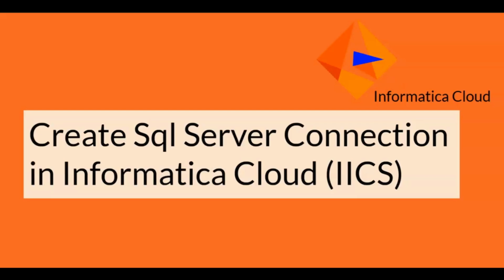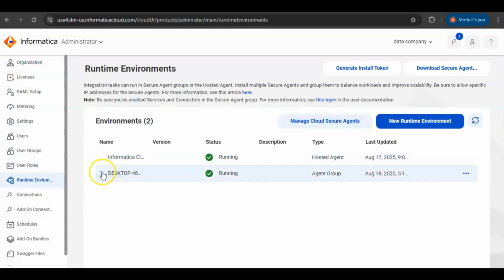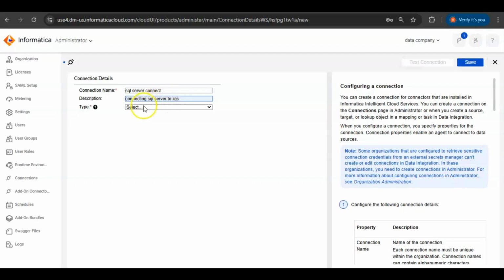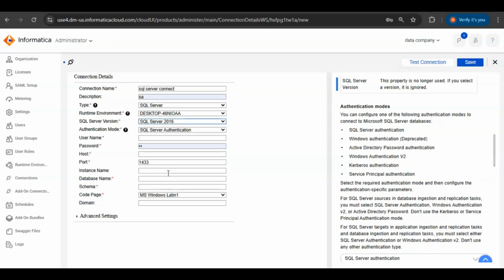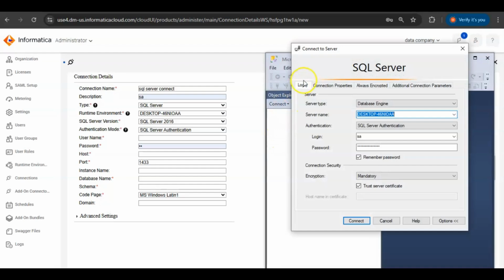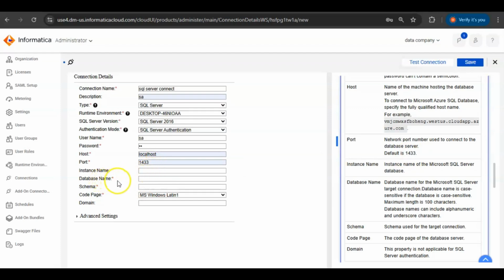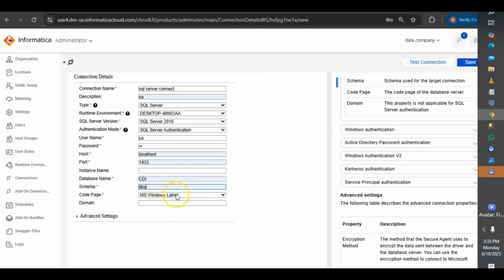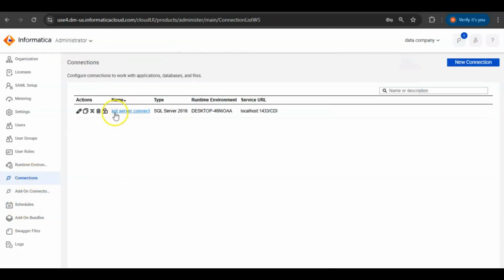SQL SERVER CONNECTION IN INFORMATICA CLOUD (IICS)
This is the best way to create an sql server connnection in informatica cloud (iics)